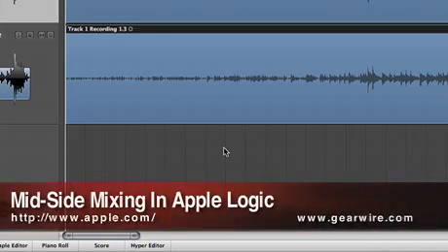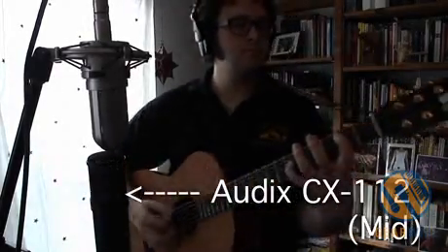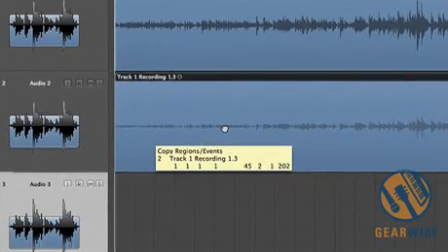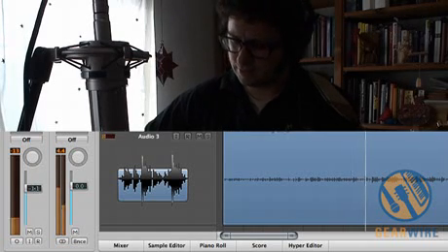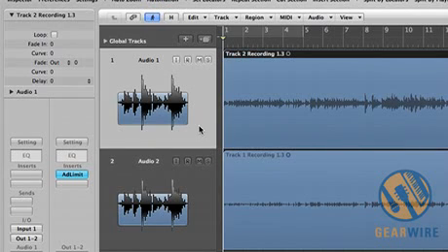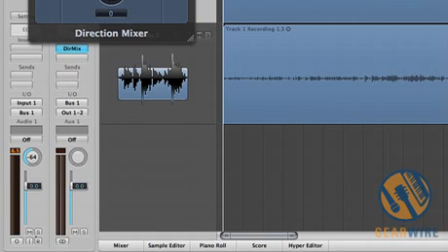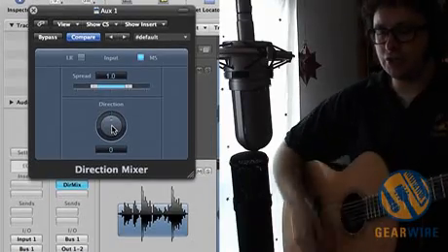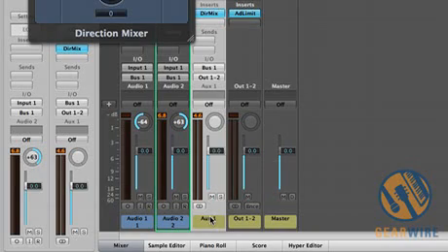Apple Logic Pro's Direction Mixer Utility Makes Mid-Side A Little Easier (Video)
Mixing mid-side tracks can get real cluttered, real fast. That's why Apple Logic Pro — starting with Rev 8 — includes the Direction Mixer, a little mid-side decoder utility that makes for a cleaner channel layout and faster mid-side workflow.

In this step-by-step video, Owen shows you two ways of accomplishing mid-side tracking in Apple Logic. First he creates the standard three-track mid-side mixing setup, using duplicate, phase-inverse tracks for the side material and manipulating the mid track to adjust the stereo field. Then he shows you how to accomplish the same feat with fewer steps and a more manageable track layout with the Direction mixer.